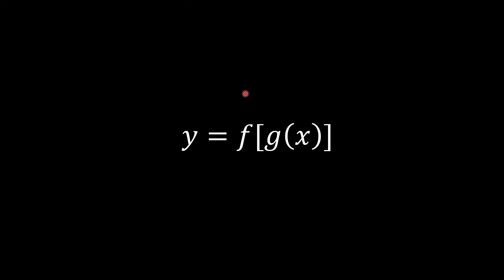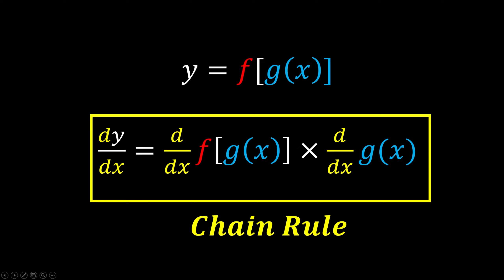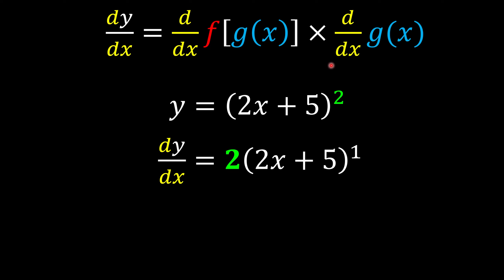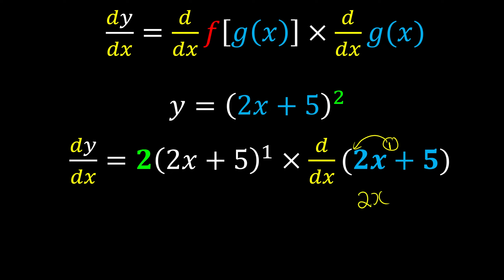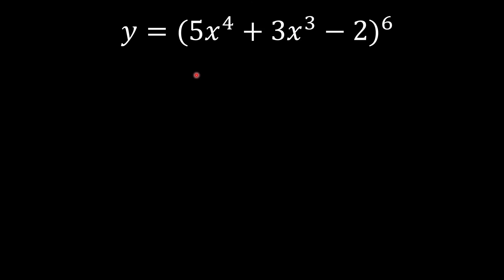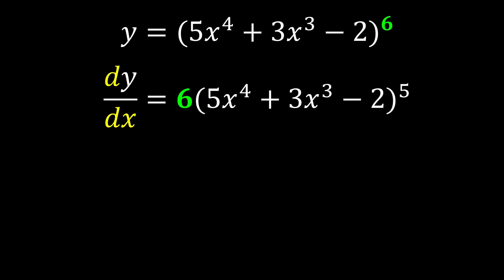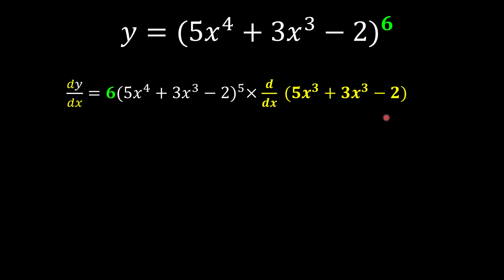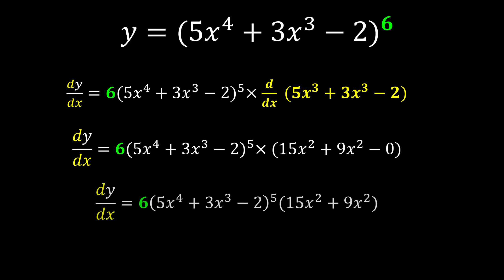Form 5 KSSM Chapter 2 Differentiation : Chain Rule in under 3 minutes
This is video for form 5 additional mathematics KSSM chapter 2 differentiation. We discuss about what is chain rule and how it carried out in questions

0:00 Concept of Chain Rule
00:25 Differentiation of y = (2x+5)^2
01:32 y=(5x^4+3x^3-2)^6
02:51 Outro